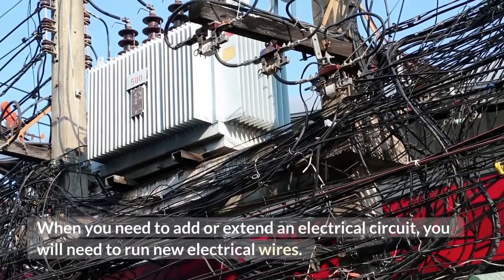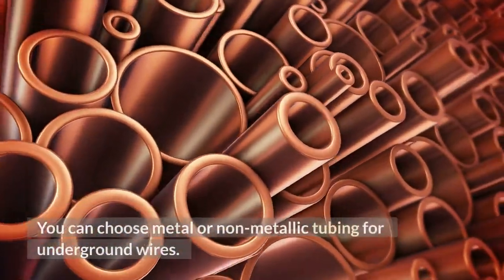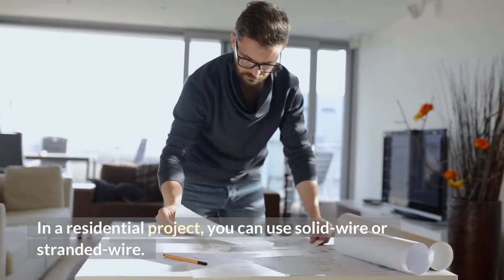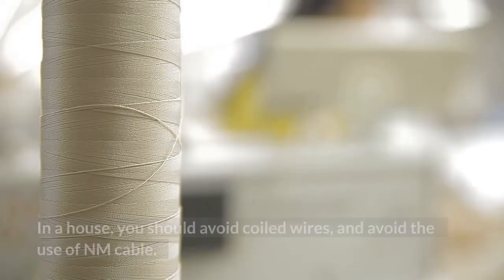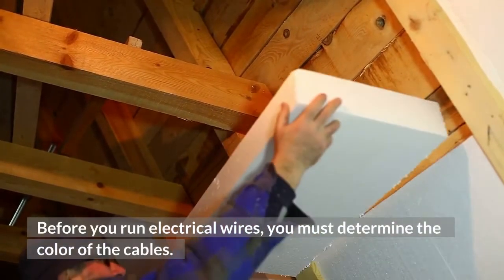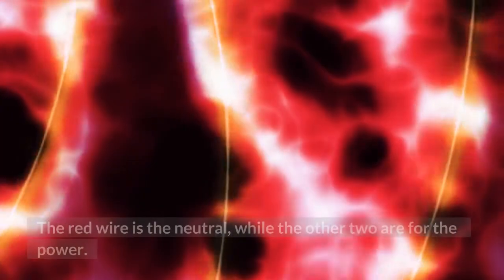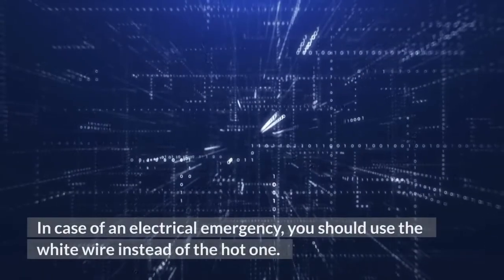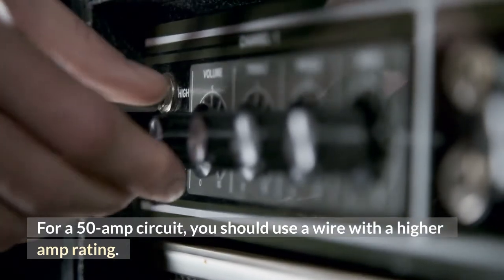Running Electrical Wire Outside Above Ground- Big State Electricians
Running electrical wire outside above ground does not necessarily require the use of conduit. Although some types of electrical cable do not require conduit, it is still best to enclose exposed cable. Electricity can be safely transmitted by using schedule 40 polyvinyl chloride (PVC) conduit, which is gray in color and resistant to sunlight. However, if you do not want to use PVC, you can use EMT tubing.

For exterior installation, you need to use PVC conduit. Some types of cable are UV-resistant and do not need a conduit. However, it is always best to enclose exposed electrical wires. If you plan to run the cable outside above ground, you should use a type of scheduled 40 PVC conduit, which is gray in color and rated for sunlight resistance. In addition to its durability, PVC also comes with several fittings and colors, so you can choose the one that best fits your needs and budget.

There are several types of conduits. Rigid steel and aluminum conduits are the most common, and are both suitable for outdoor installations. Both materials should be coated with bituminous paint to ensure protection from moisture. Lastly, you should consider the safety of the installation. Choosing the right conduit for your outdoor electrical installation will ensure safety and minimize the risk of fire and electrical hazards. If you want to install the wiring outdoors, you need to know the code and regulations in your area.